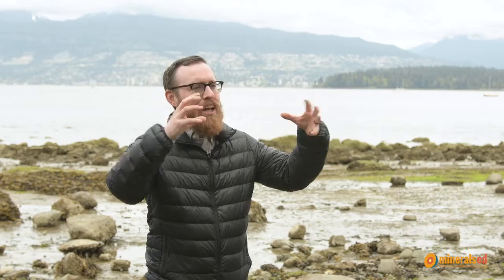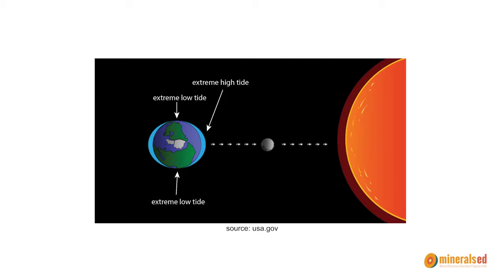Minerals Ed and AME Video Series: Tides